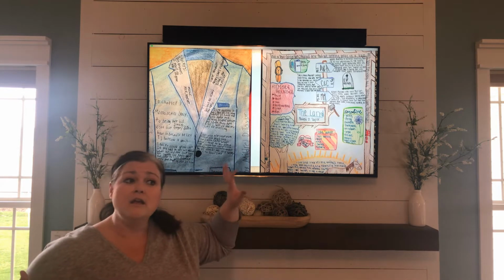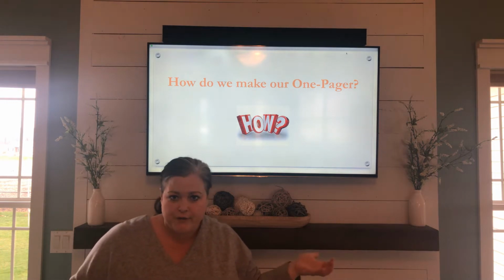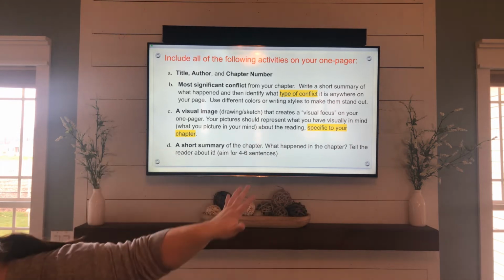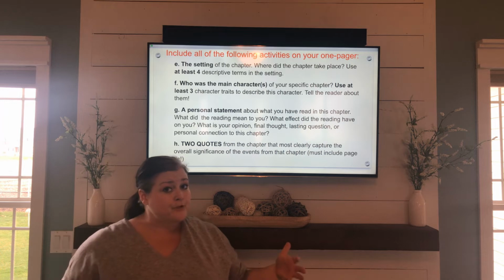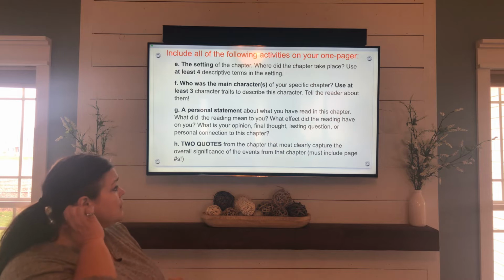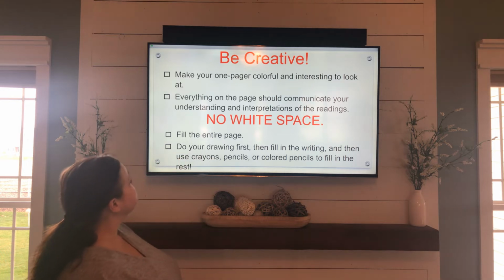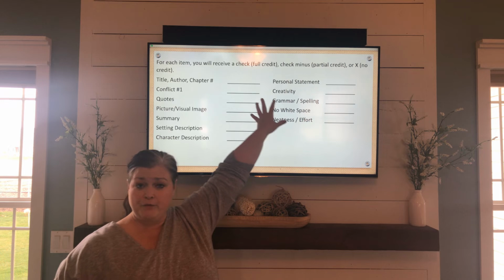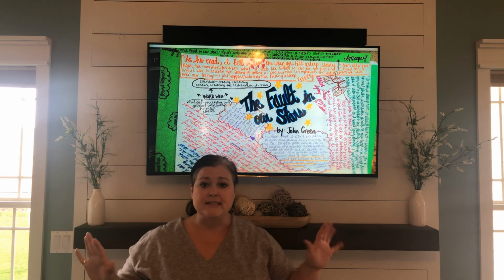April 23, 2020